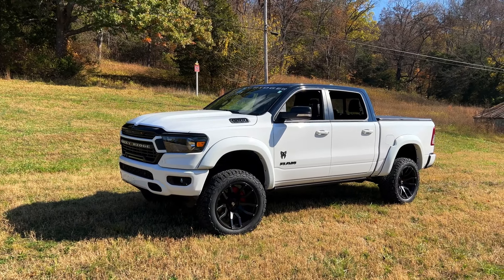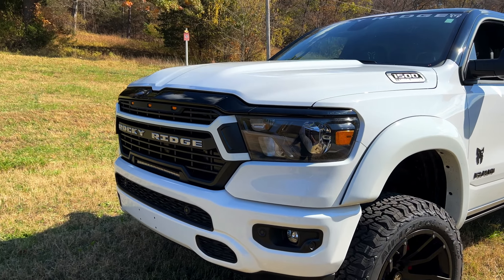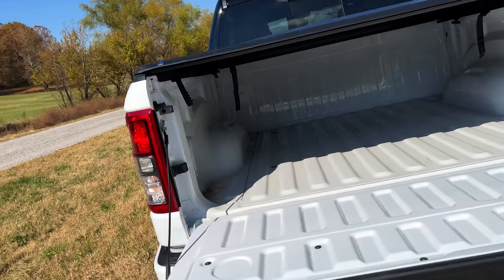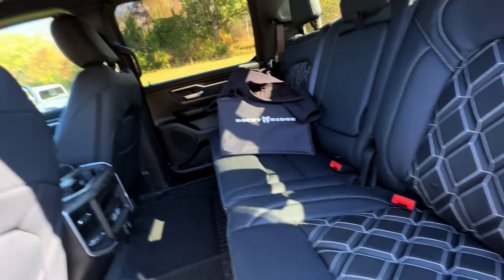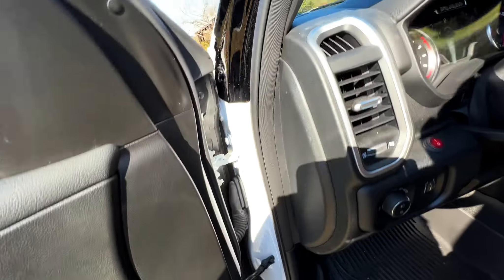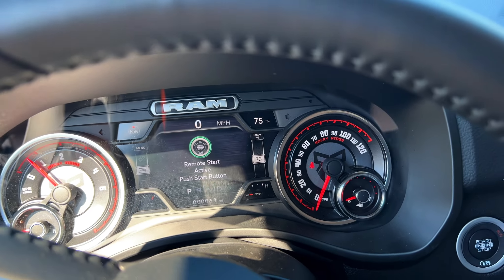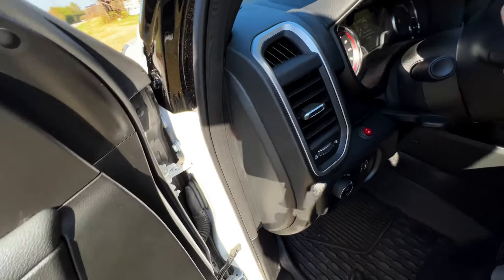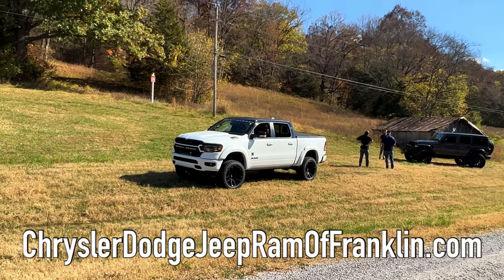2022 RAM 1500 ROCKY RIDGE K2 EDITION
This 2022 RAM 1500 ROCKY RIDGE K2 Edition has over $30k in modifications with a full factory warranty. The speedo is even recalibrated after the new wheels and suspension lift were applied. The interior touches make this truck an amazing place to spend a commute.